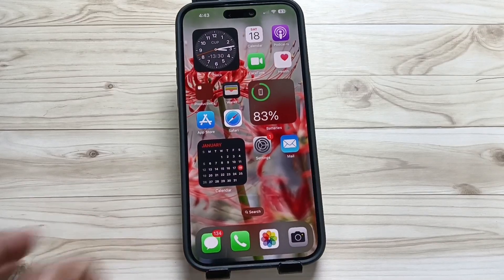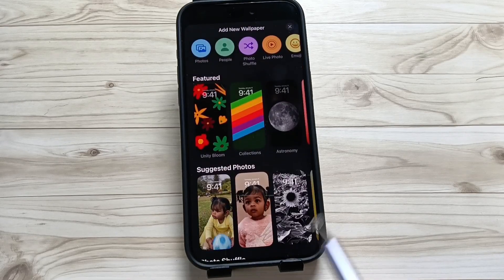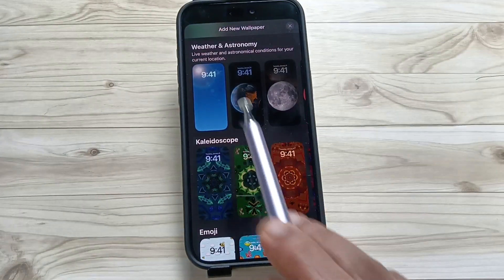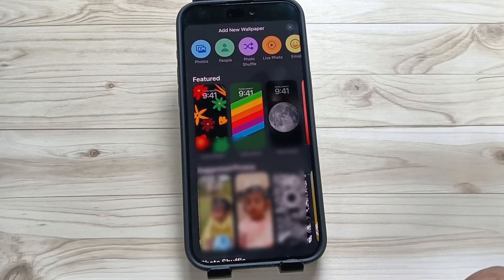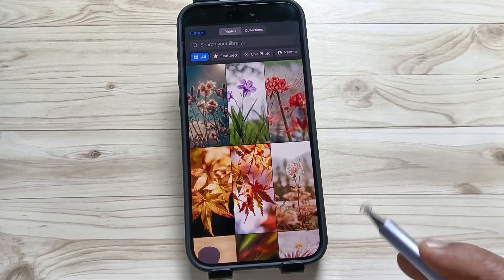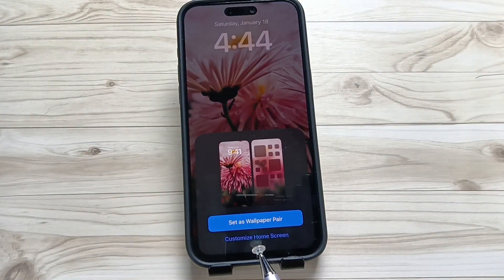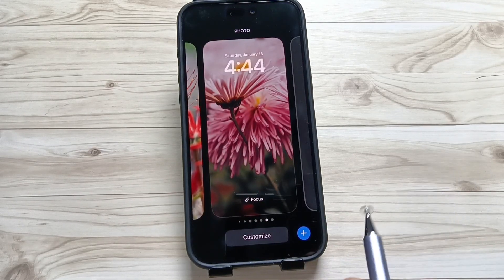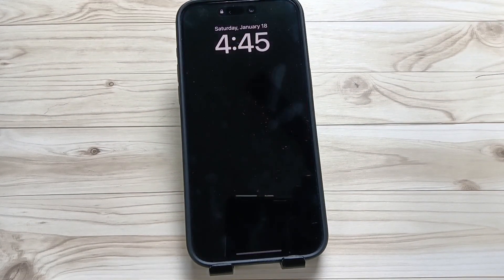How To Use Different Wallpapers For Lock Screen and Home Screen On iPhone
In this video, learn how to use different wallpapers for your Lock Screen and Home Screen on iPhone using iOS 18. Apple’s latest update, enhanced with Mobile AI features, allows full customization of your device’s look. Follow this simple guide to personalize your iPhone experience by applying unique wallpapers to each screen, giving your device a fresh, modern aesthetic.